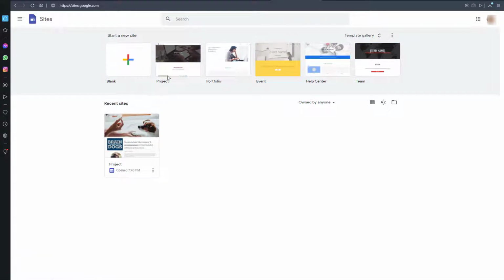How To Make a Website For Affiliate Marketing For Free | Google Sites Website Builder Tutorial 2021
In this video, I'll show you how to make a website affiliate marketing for free using Google Sites.  I'll show you step by step in this tutorial as you watch me create an affiliate website.  Google Sites is one of the best free website builder platforms.

Step number one build an affiliate marketing website for free. Step number two is finding our affiliate marketing offer. Step Number Three is to set up an affiliate marketing website.

So let's go to Step Number 1 is to build a website. Now you can go to sites.google.com. This is where you can start building a website now google sites is free and anyone can build a website with this platform.

Step Number Two is to Go to click bank.com. you can use any affiliate marketing program. Simply Go to Marketplace just find the product that you want to start promoting. For example, if I want to go into the Pets niche simply search or click on the pets niche tab.

The next step is to select the filter and sort by gravity. I Will Select This one brain Training For Dogs. This is the sales page of brain Training For Dogs. Simply build a website and redirect traffic to the sales page. and make money easily.

So let's go Build the affiliate marketing website. So Guys I Play Music and Start Building a Website. Let's Go. Guys, This is the affiliate marketing Website we build in only a few minutes.

You can Build Websites using this amazing site. And Make Money very easily. This is the affiliate marketing Website we build in only a few minutes. You can Build Websites using this amazing site. And Make Money very easily.

What's the best free website builder?  Google Sites of course.  It includes free website hosting.  In this video tutorial, I'll show you how to make a website for free you can use for affiliate marketing.  You can also learn how to create a website for free and how to build a website for free.